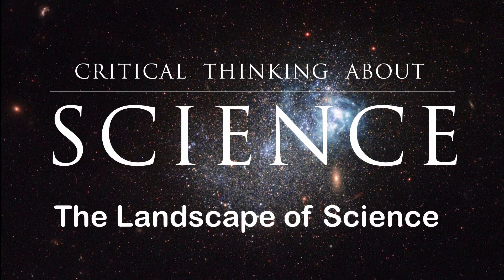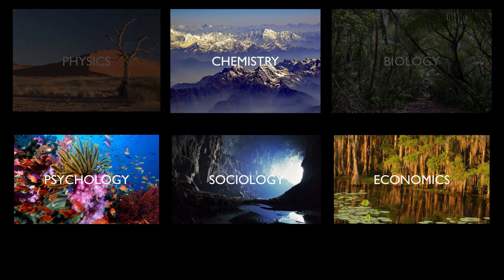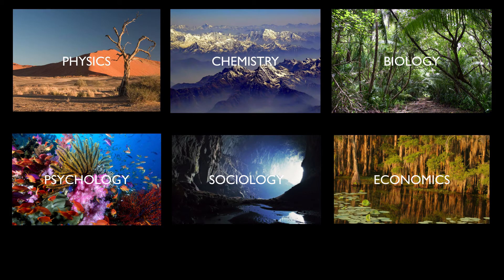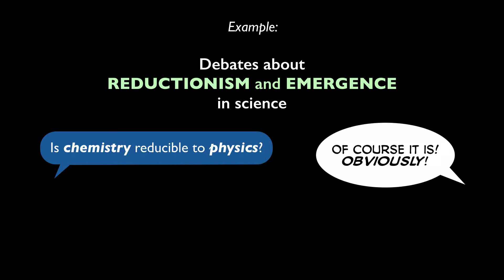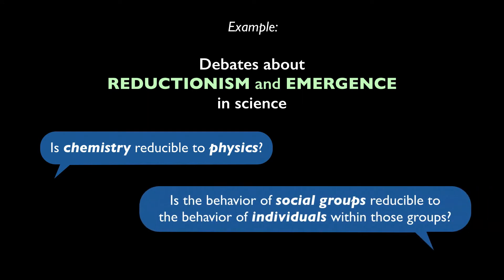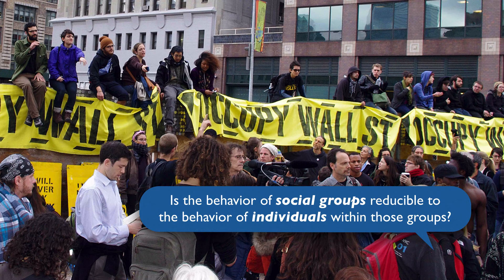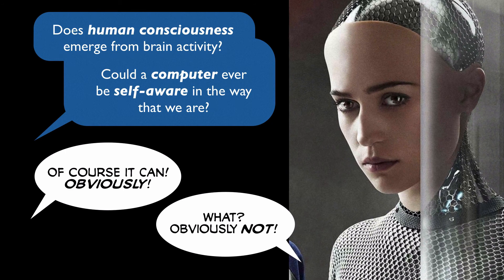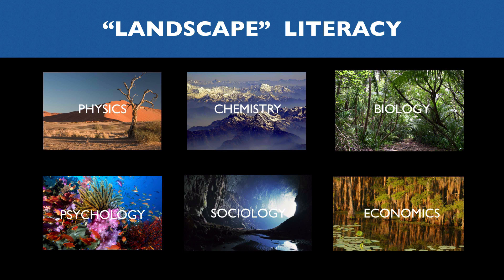Unit 4: The LANDSCAPE of Science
In this video I introduce the fourth unit in my proposed curriculum for science literacy. This one is on the LANDSCAPE of science.

This video is part of a playlist called "Critical Thinking About Science".

Note that the order of the videos matters, since they form an extended argument and later videos build on ideas introduced in earlier ones.

This video series is also available at the Critical Thinker Academy, where you'll find free access to over 18 hours of free video tutorial content.

Everything you see on this channel is funded by viewers like you. Please consider becoming a Patron at